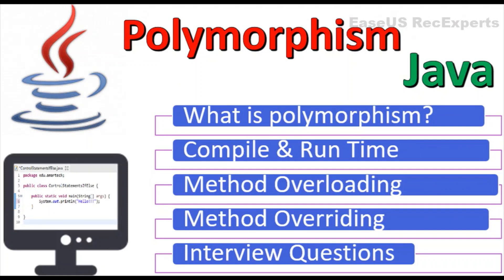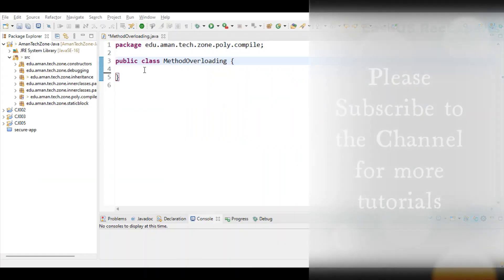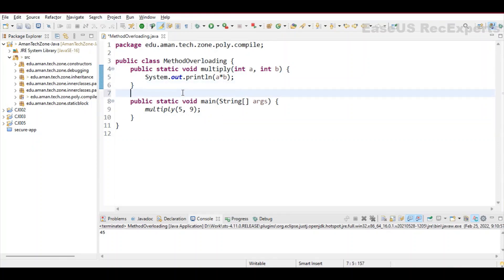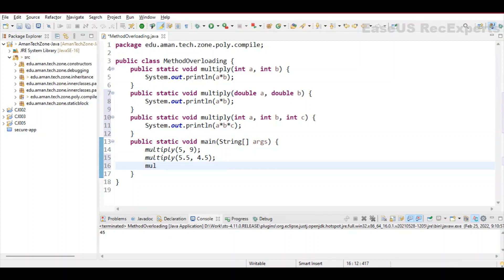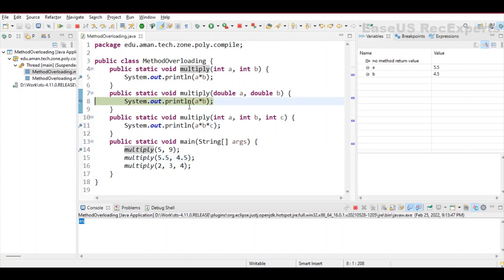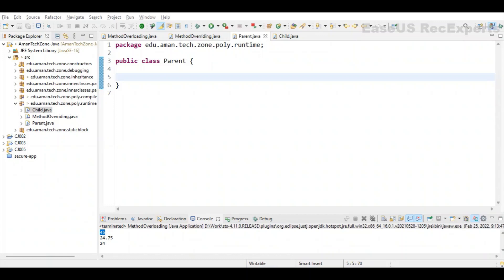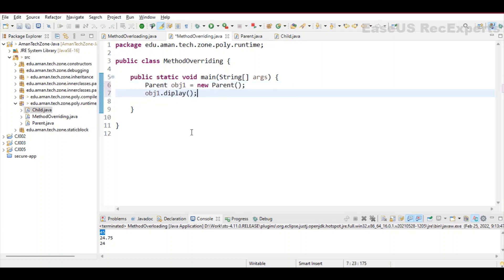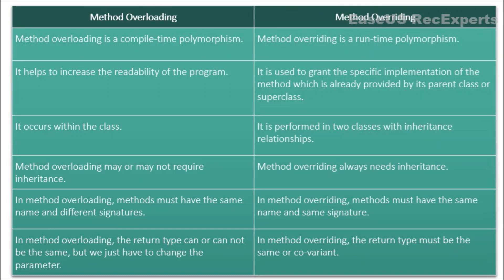Java Polymorphism | Method Overloading, Method Overriding | Runtime and Compile time Binding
Hello Everyone,

This is another video in the Series of Core Java Programming. This video contains Detailed demonstration of Polymorphism in Java with examples Stepwise. All four types of Components are explained in this video:

Chapters:
0:00 Introduction: What is Polymorphism?
1:12 Method Overloading with Example
5:24 Method Overriding with Example
8:23 Difference between Method Overloading and Method Overriding